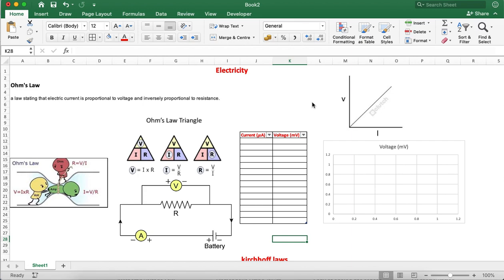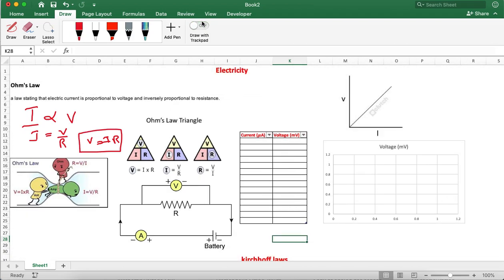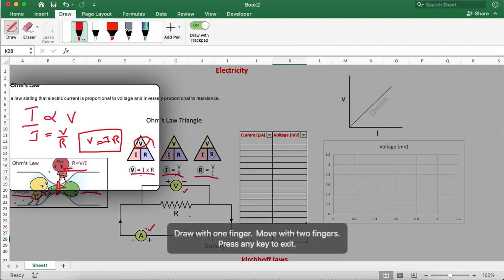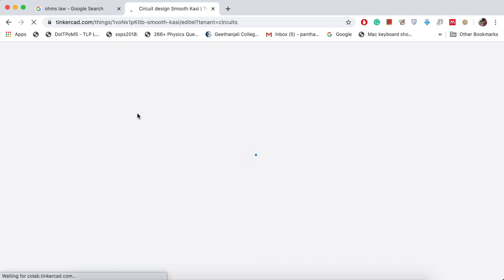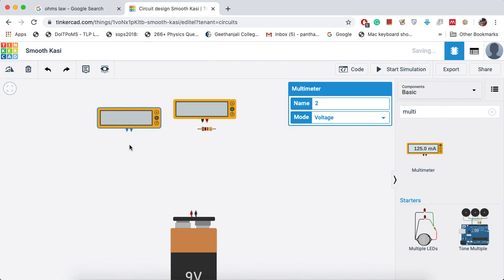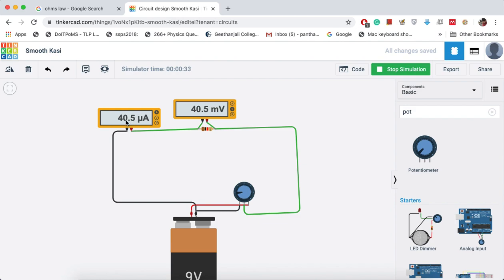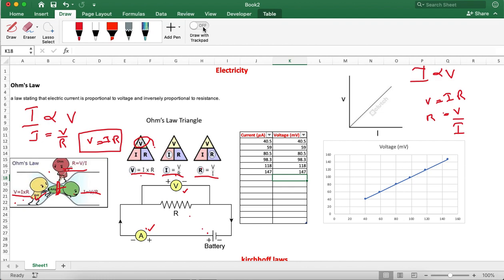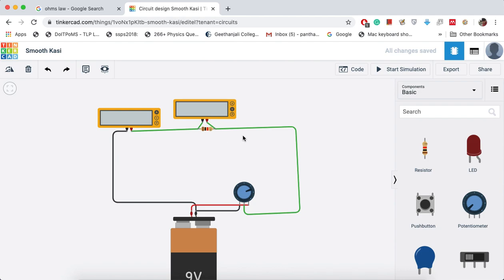Ohm's Law (V-I characteristics)|| Practical Physics||Tinkercad